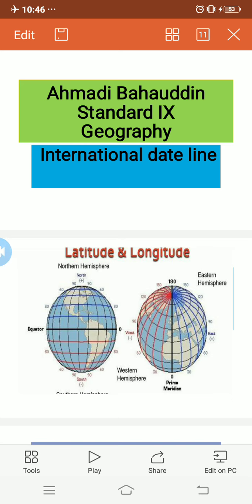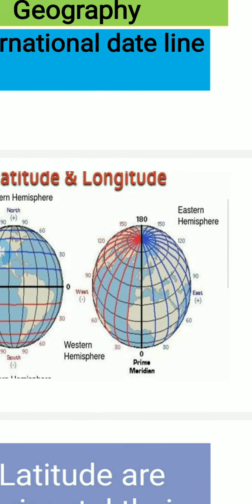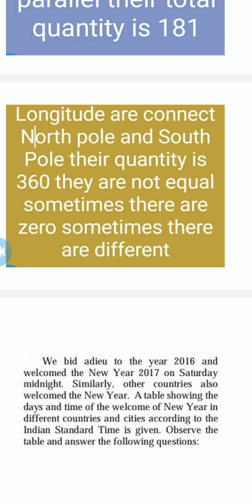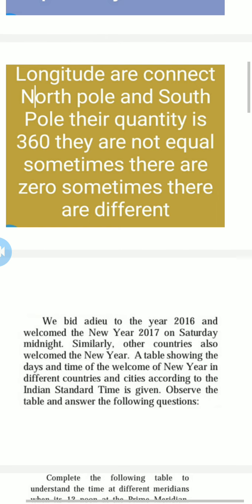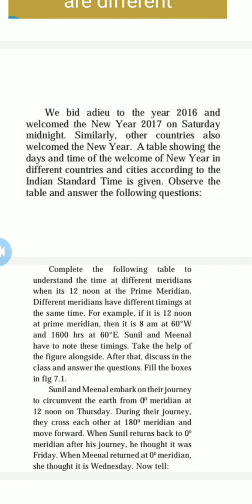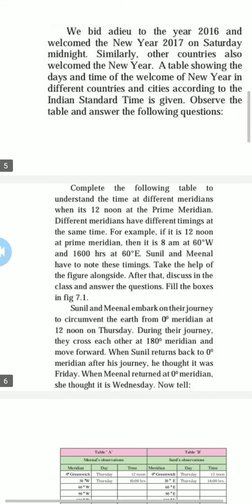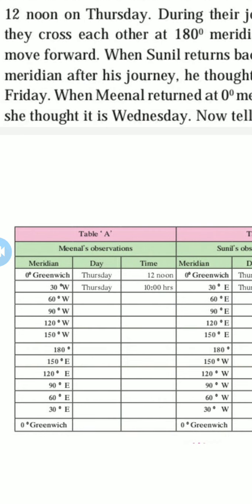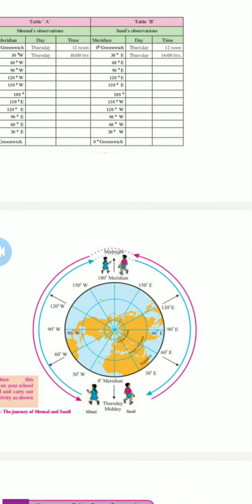HERA ENGLISH SCHOOL STD. IX ONLINE CLASS (GEOGRAPHY)